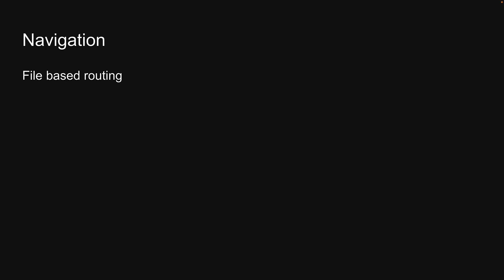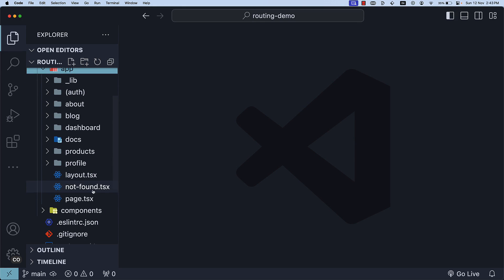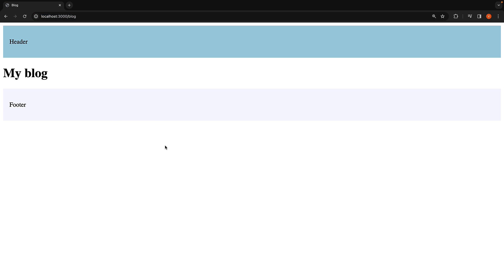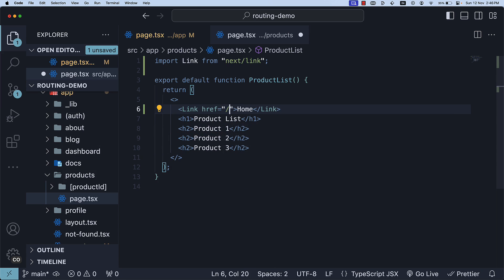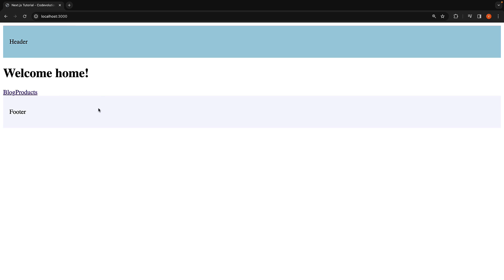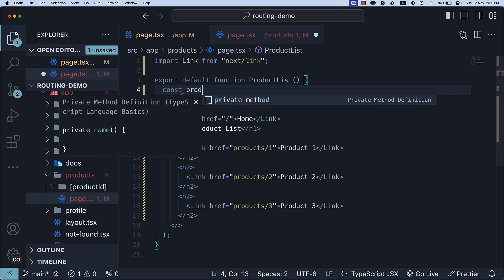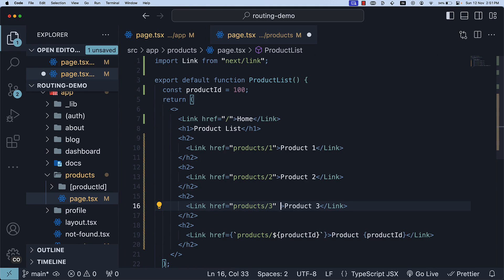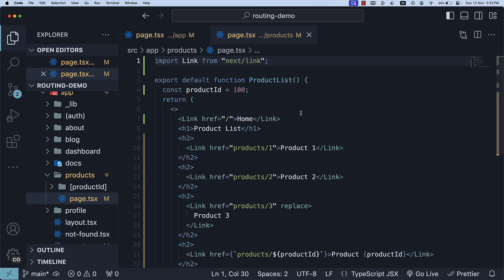Next.js 14 Tutorial - 19 - Link Component Navigation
Next.js 14
Next.js Tutorial
Link Component Navigation
Next.js Link Component Navigation